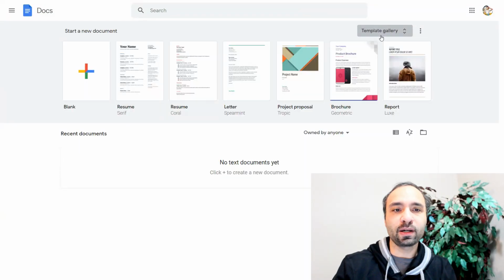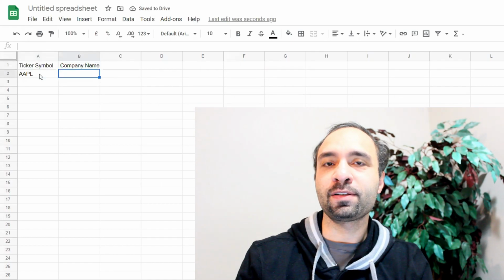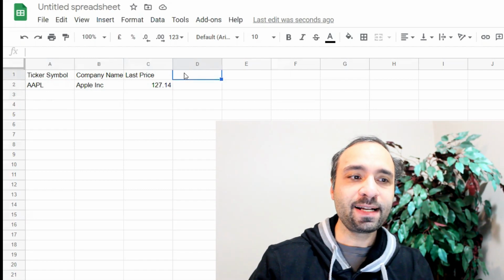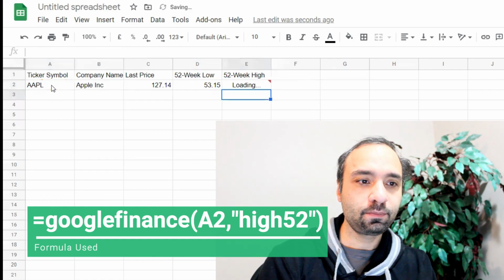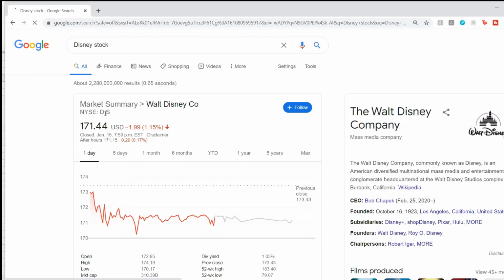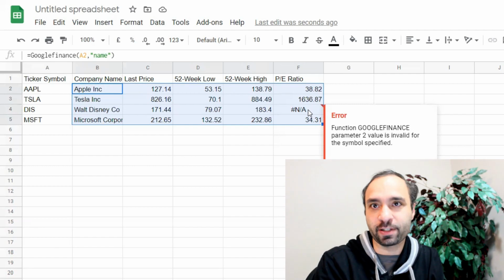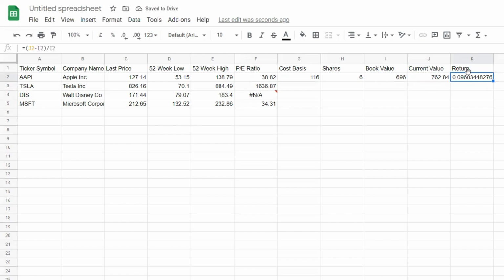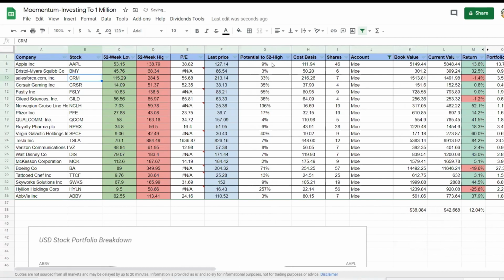Create a Stock Investment Portfolio Tracker in 15 Minutes!!! (Step by Step Tutorial on Googlesheets)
Learn how to create a stock investment portfolio tracker template in Google Sheets for FREE in 15 minutes to manage your stock investment portfolio with key stock information such as Price, P/E (Price/Earnings Ratio), 52 Weeks High/Low, Company's Name, Your Stock Return, and more.

Instead of paying every month for a paid service to track your stock performance, why not build one tracker yourself to save some money? This step-by-step video shows you how to create an Excel Investment Portfolio Tracker from scratch in less than 15 minutes!

🔗 What tools do you use to keep track of your stock investment portfolio?

✅Recommended Books:
The Intelligent Investor: The Definitive Book on Value Investing